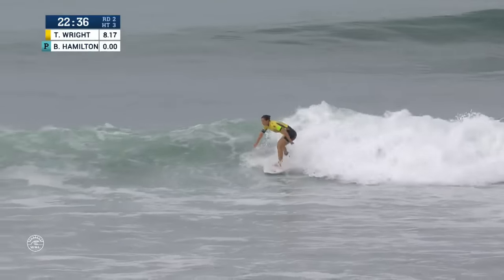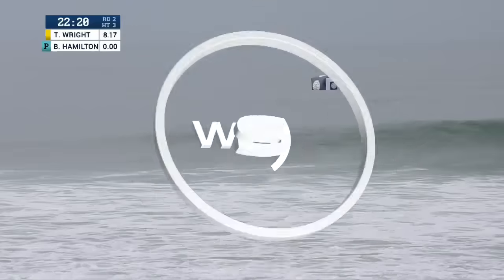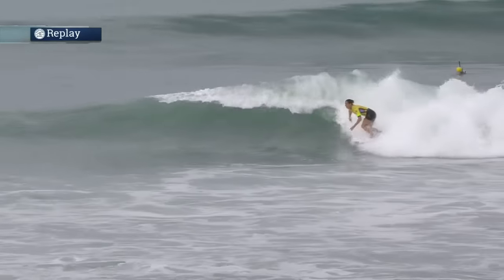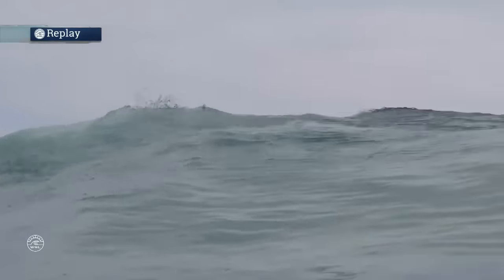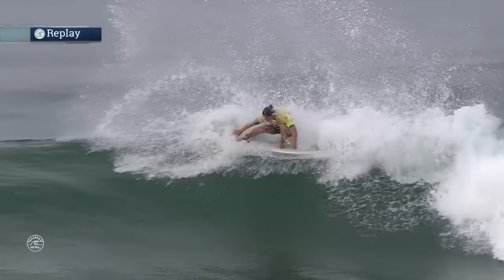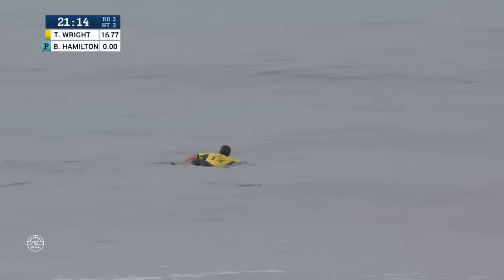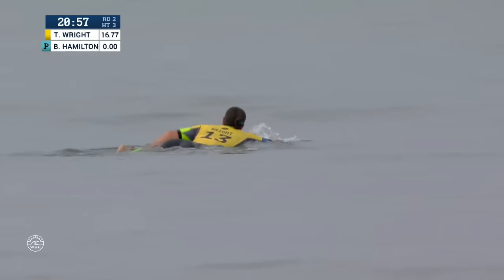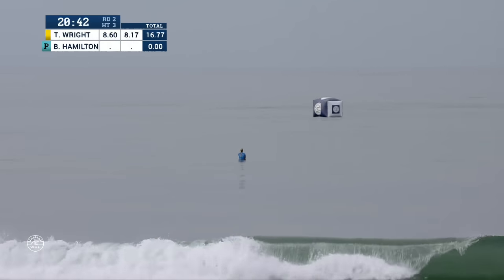Tyler Wright Tears Up Lowers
After a tough Round One loss, the Jeep rankings leader was back in form Thursday in her heavy battle against Bethany Hamilton.